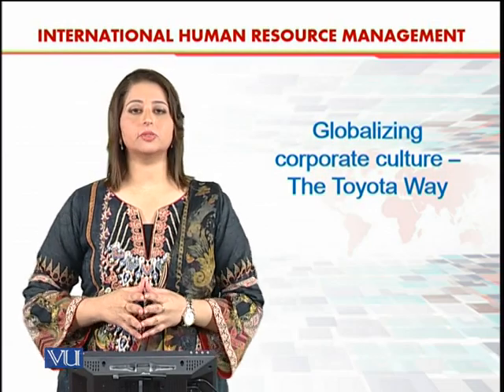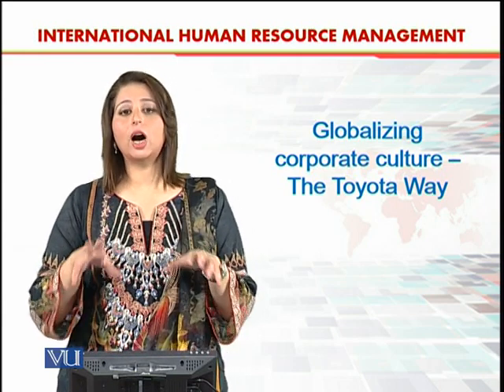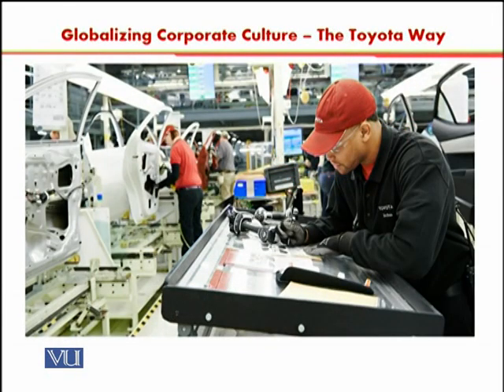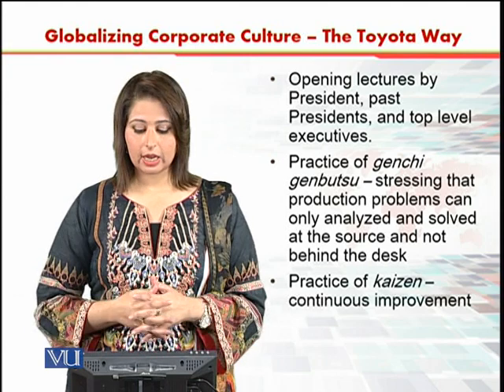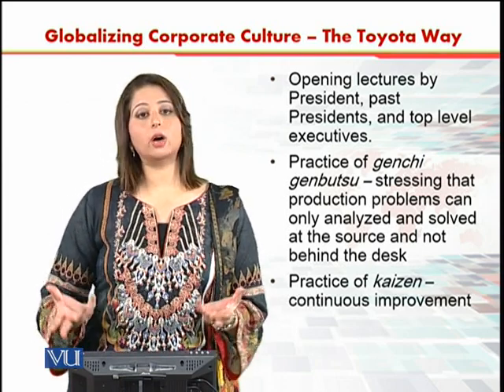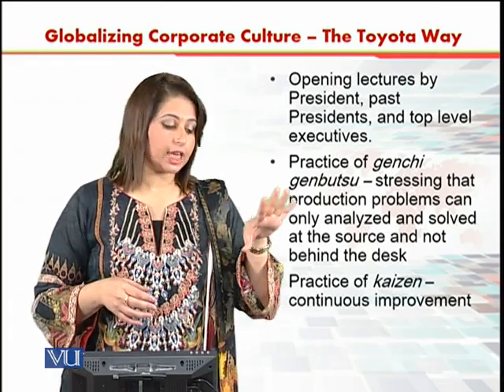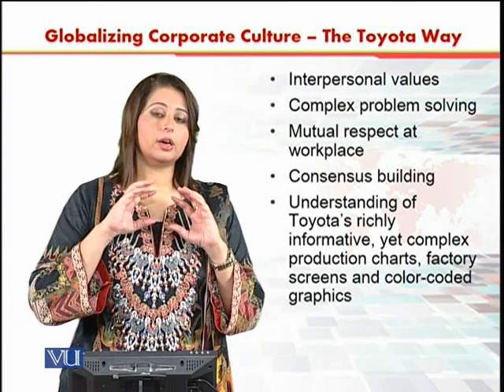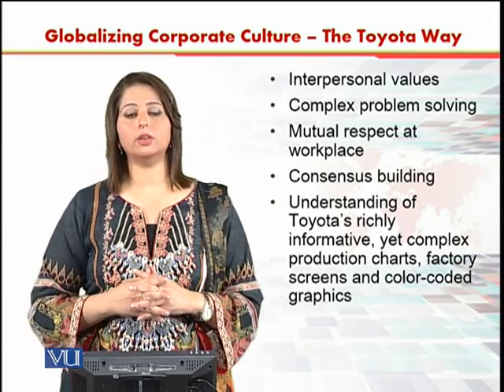Globalizing Corporate Culture | International Human Resource Management | HRM630_Topic023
Topic023 - Globalizing Corporate Culture - The Toyota Way,
By Dr. Sania Zahra